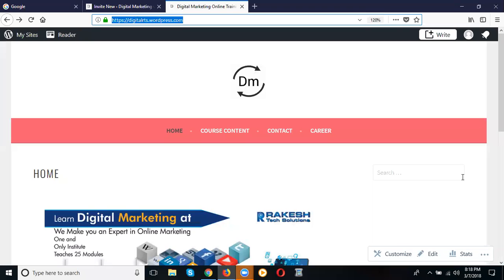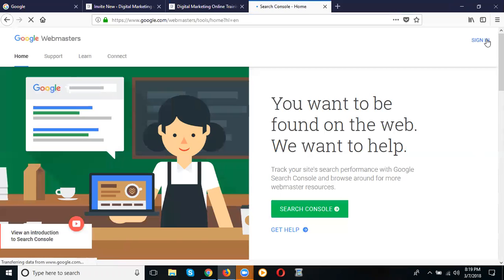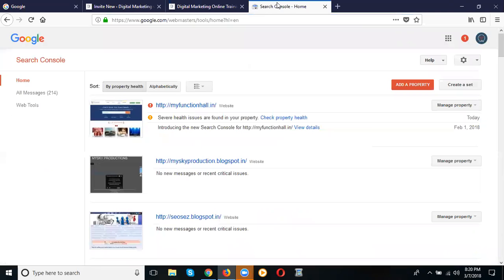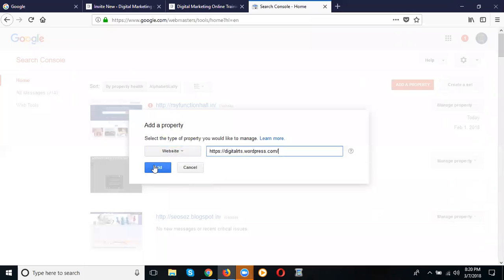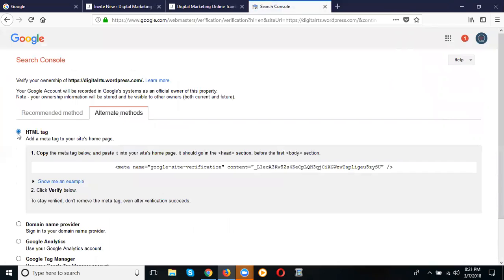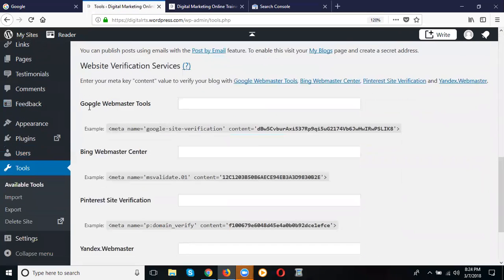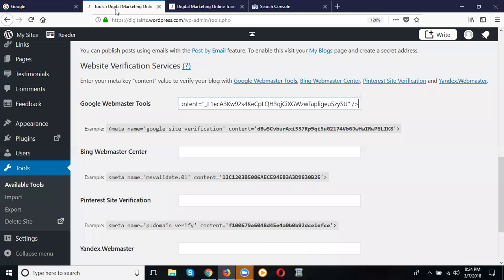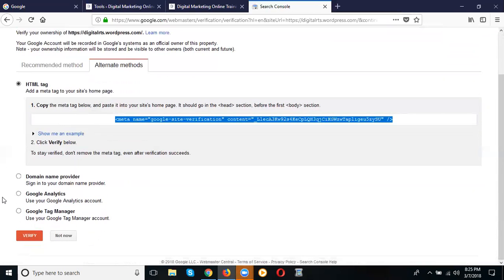How to add google webmaster on wordpress site || Rakesh Tech Solutions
Learn This Training Video How to add google webmaster on wordpress site  By Digital Rakesh